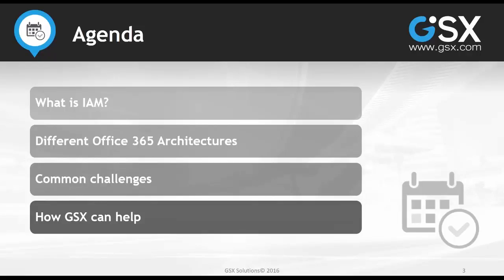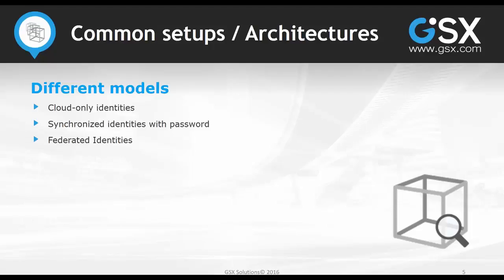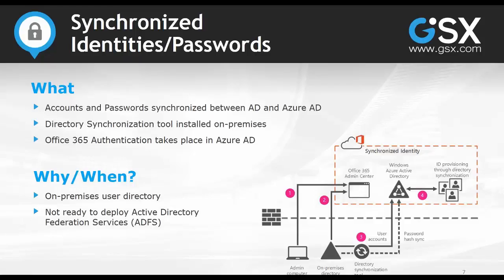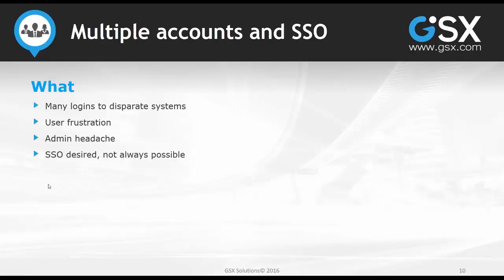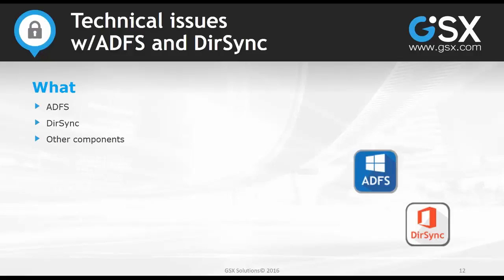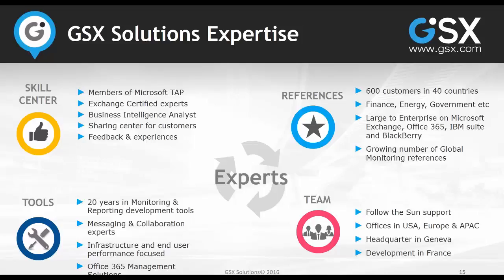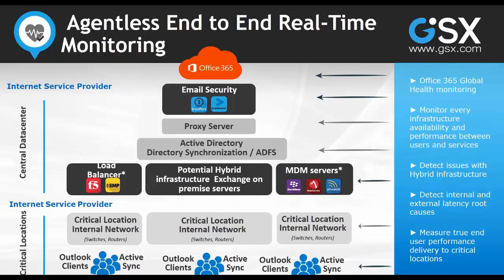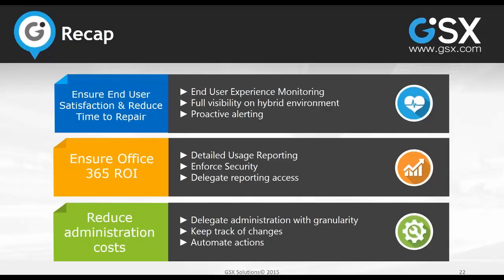Troubleshooting Office 365 & Azure Authentication Issues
Experts from GSX, Olivier Raynaud and Tim Book, present on Identity and Access Management (IAM), addressing the critical need to ensure appropriate access to resources across technology environments. Organizations often face problems moving to Office 365 because of IAM issues, which are usually related to Azure Active Directory. This session will explore how IT administrators can avoid the most common roadblocks when it comes to deployment and maintenance of IAM strategies in complex hybrid-cloud environments. Raynaud and Book discuss the challenges involved at every step of the journey, and how to effectively take back control of your access management in the cloud.